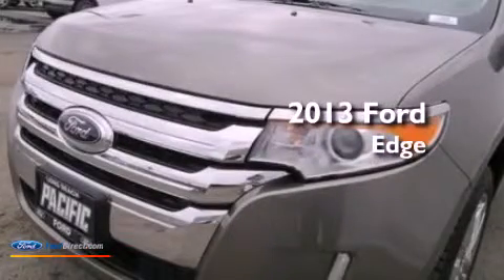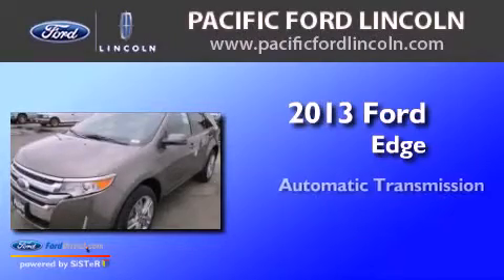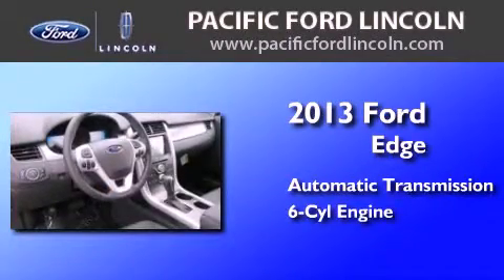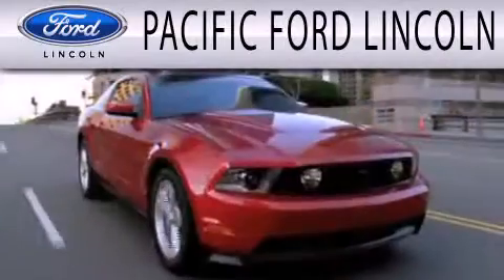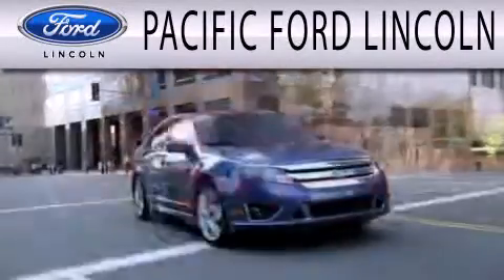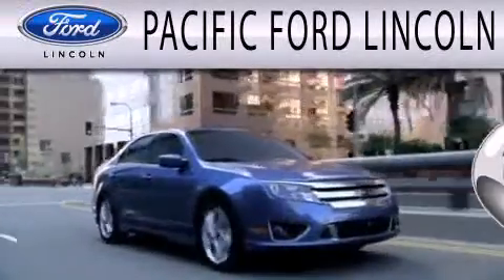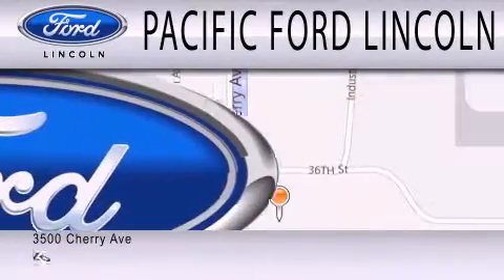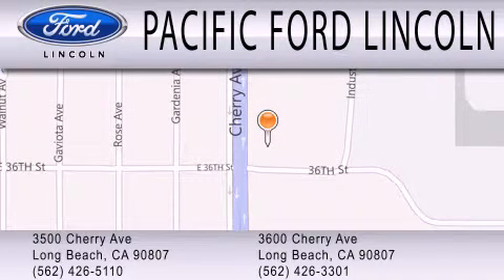2013 Ford Edge Long Beach CA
Year : 2013
 Make : Ford
 Model : Edge
 Engine : 3.5L V6 24V MPFI DOHC
 Trans . : 6-SPEED AUTOMATIC
 Exterior : GRAY
 Miles : 2
 Interior : BLACK
 Stock : 13400

 Pacific Ford Lincoln has 2 locations on Cherry Hill :
 3500 and 3600 Cherry Avenue